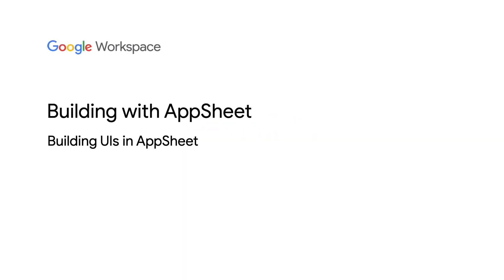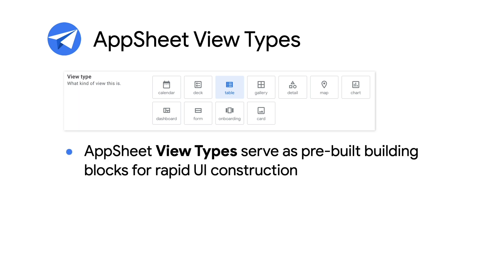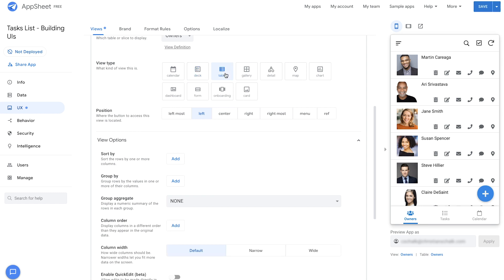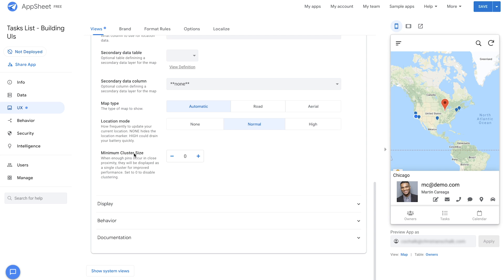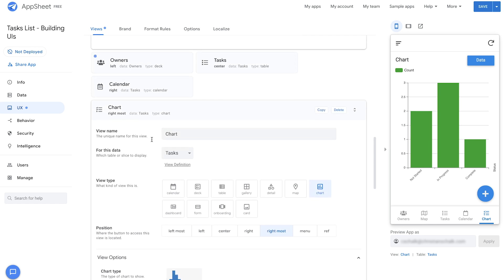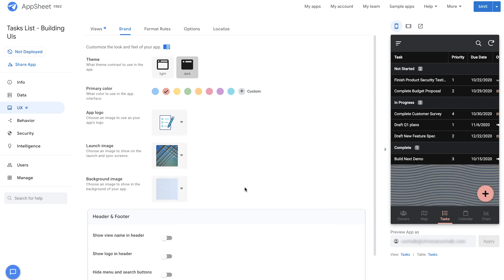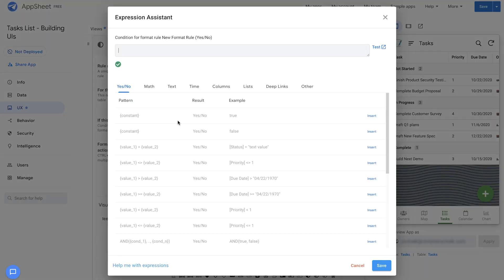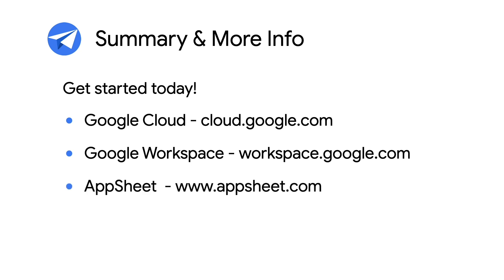Building UIs in AppSheet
AppSheet is an application that allows you to easily create an application. In this video, we show you how to build and customize User Interfaces (UI) in AppSheet. Specifically, we’ll show you how to utilize AppSheets view types, branding and conditional formatting features - allowing you to customize your application as you see fit. Watch to learn how you can customize your app with AppSheet!

Timestamps:
0:00 - Intro
0:16 - UI Concepts in AppSheet
0:53 - AppSheet ViewTypes
1:34 - Demo - ViewTypes in action
4:13 - AppSheet UI Branding
4:37 - Demo - UI Branding
5:16 - Conditional Formatting
5:36 - Demo - Setting Format Rules
6:36 - Summary and More Info

Product: AppSheet; fullname: Christian Schalk;